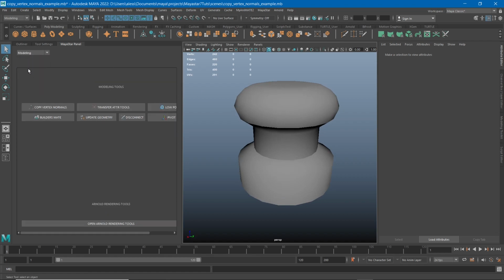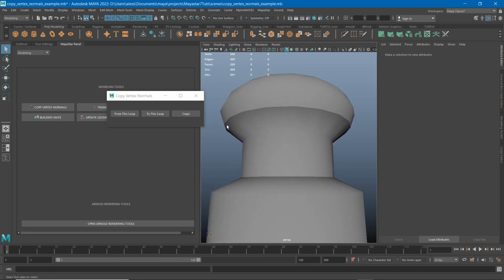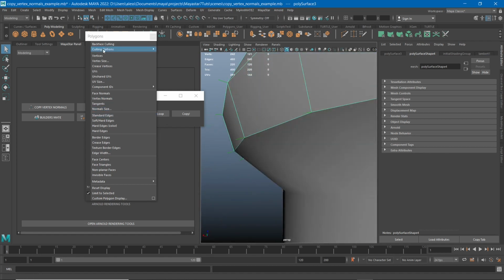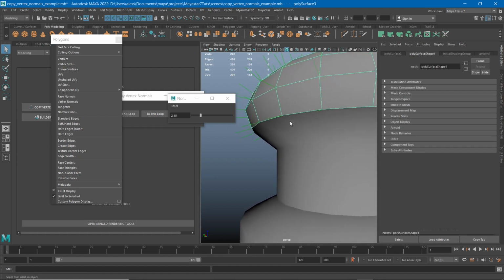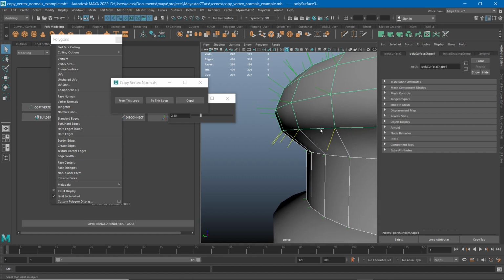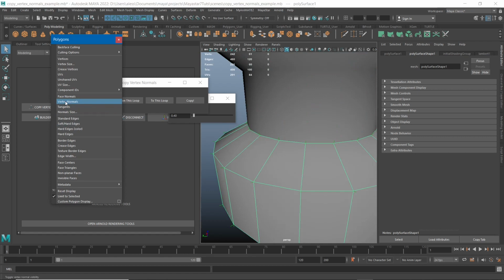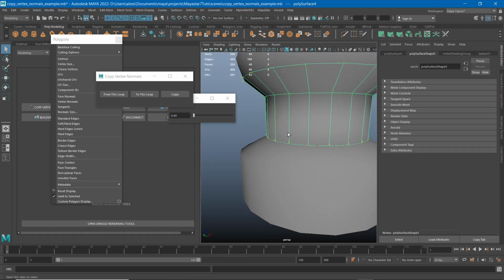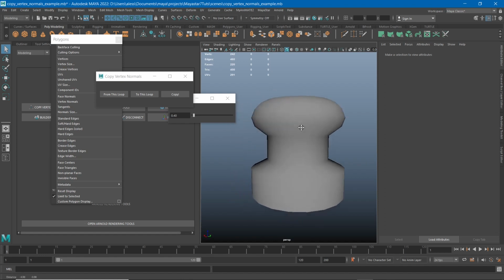Mayastar7 Copy Vertex Normals